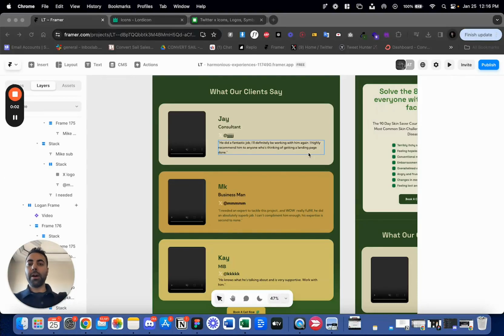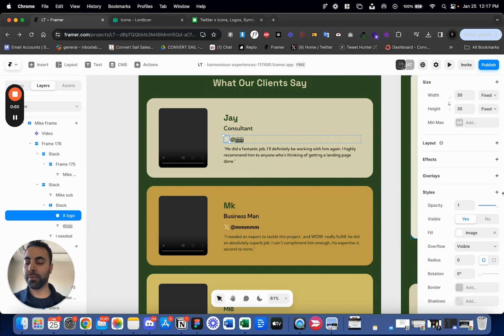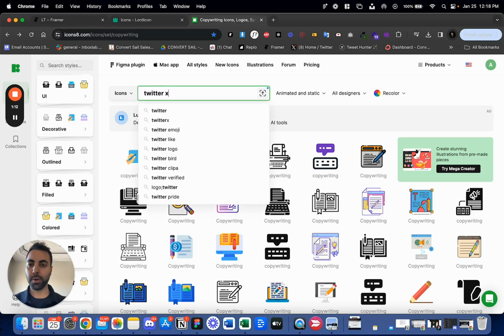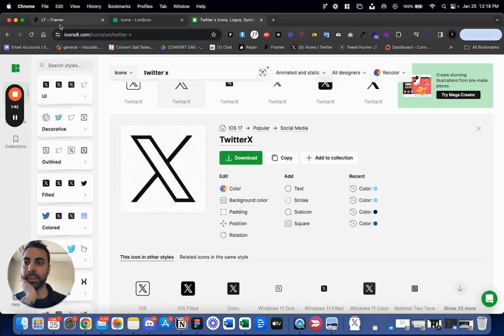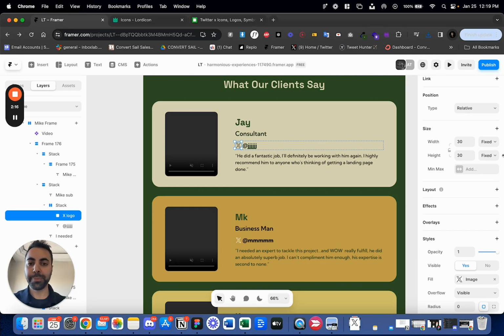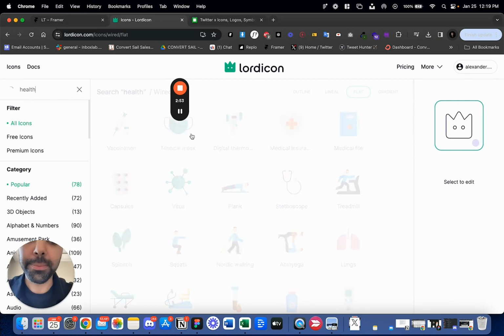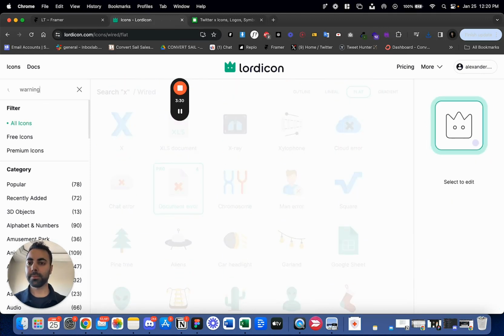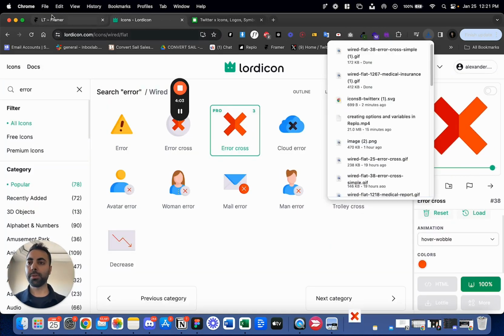The BEST Icons for your Landing Page & How to Upload Them